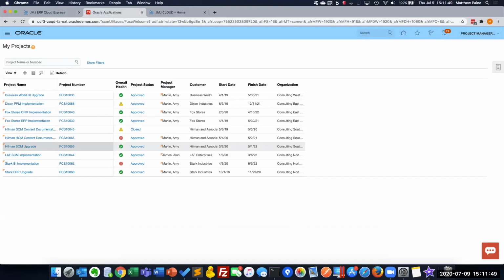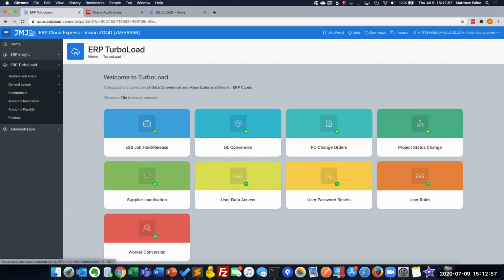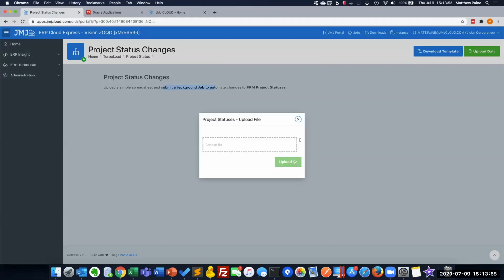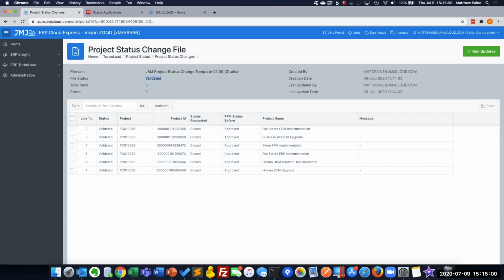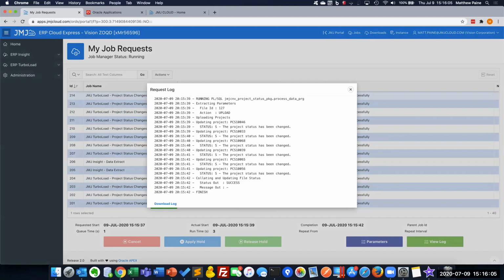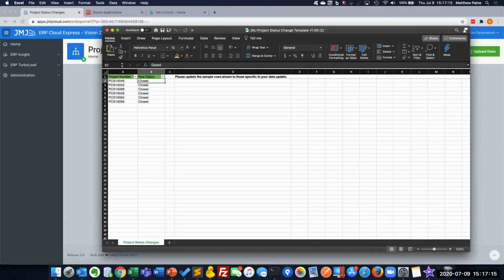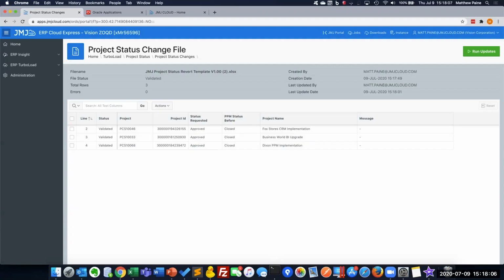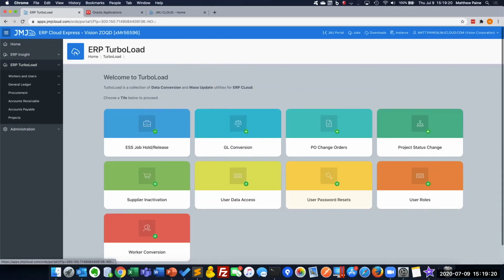Mass Project Close using JMJ ERP Cloud Express